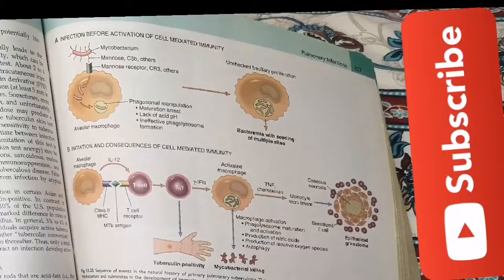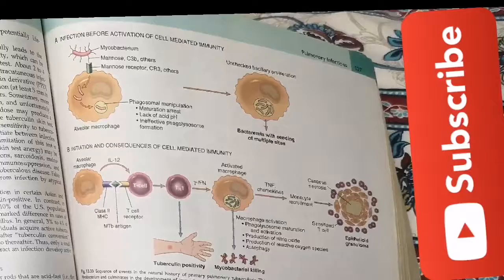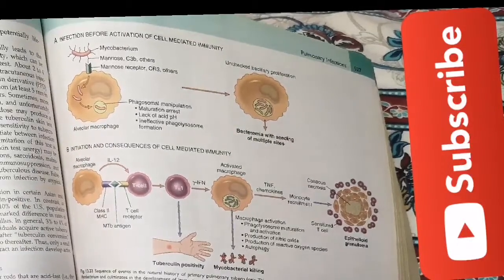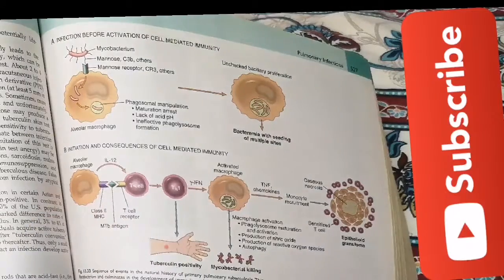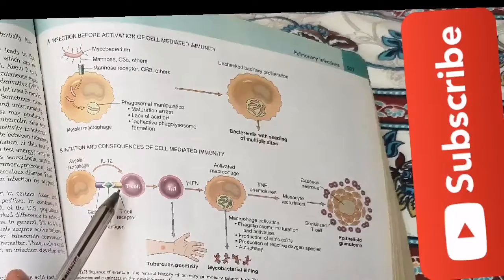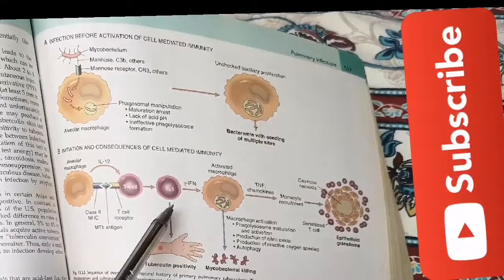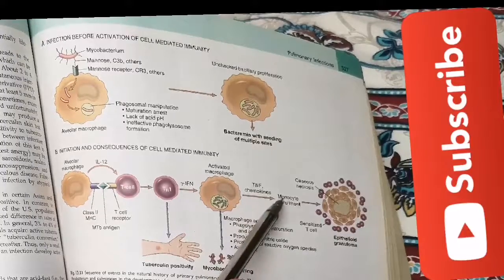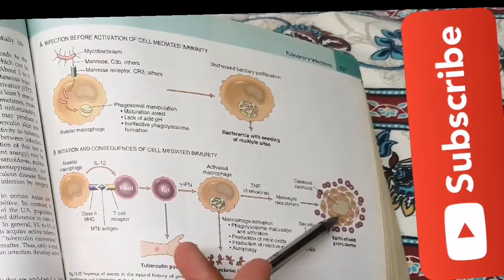Pathogenesis of tuberculosis